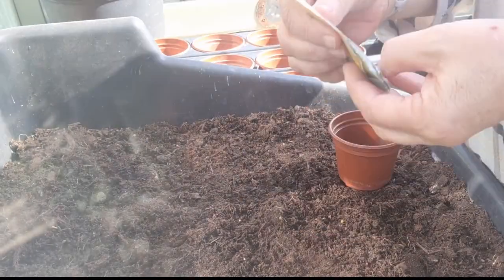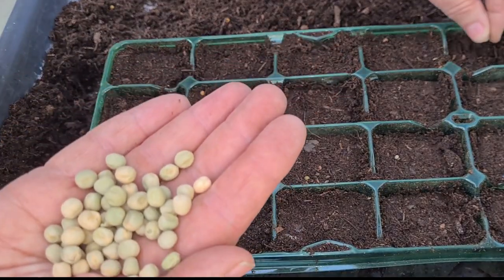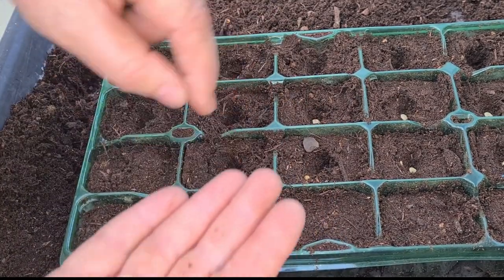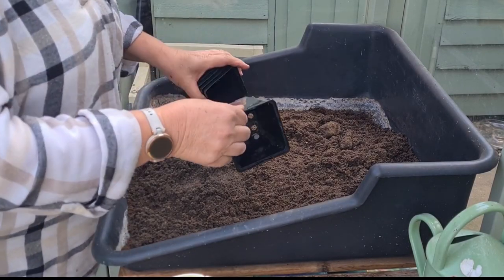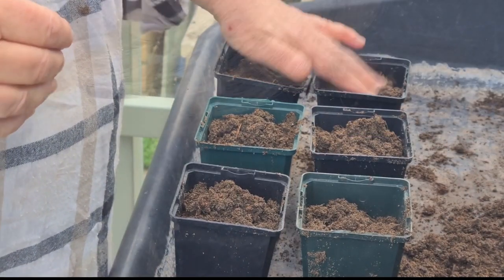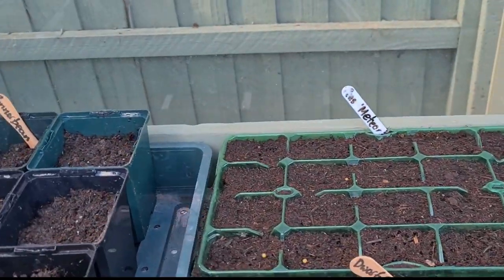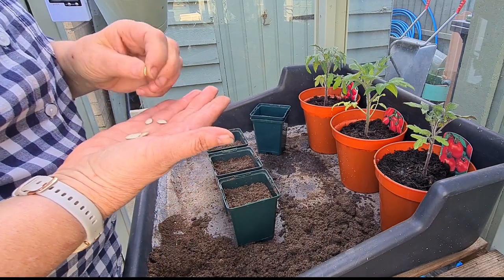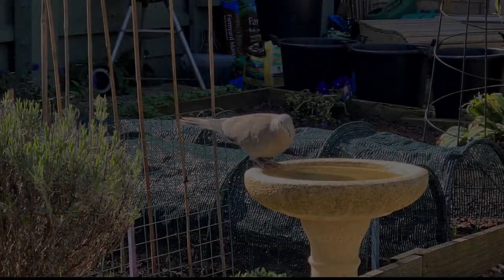Ready, Steady, Sow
I finally got down to some serious sowing in the greenhouse yesterday and today!
I had already sown both ‘Rocket’ and ‘Lollo Rossa’ lettuce and salad leaves; broad beans; and nasturtiums last week.
…and now
Sweetcorn; peas; dwarf, climbing and runner beans; and courgette seeds have been sown.
There are still more to do, but it is a good start!